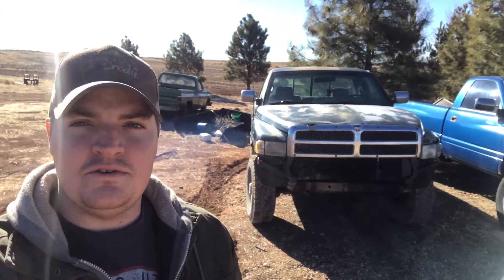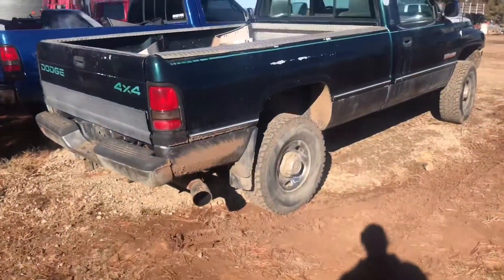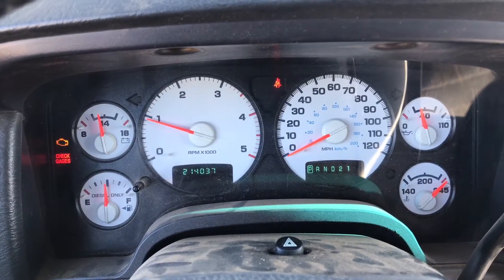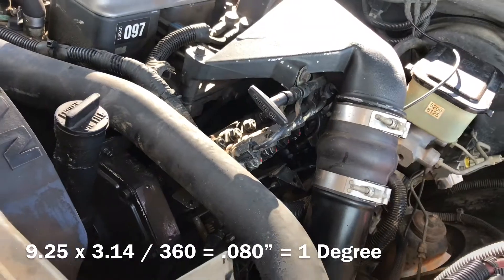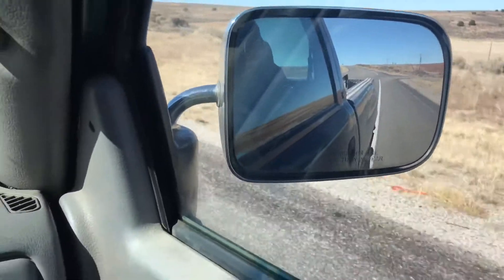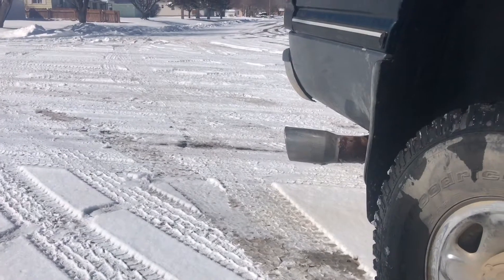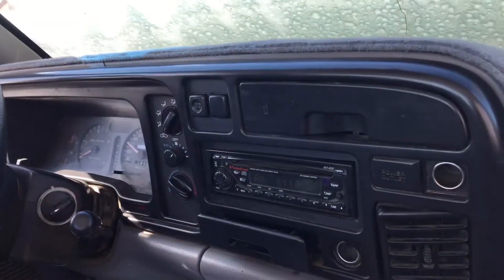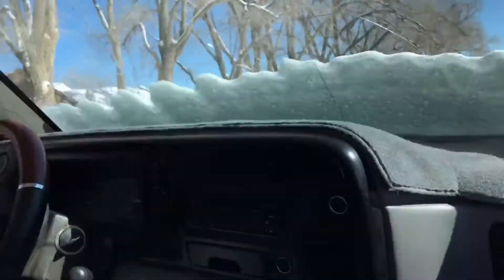2000$ 12 Valve Cummins gets new life!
Me and Drew fixed this truck up to sell. It would not move under its own power (trans didn’t go into gear), and was covered in 2-4 inches of mud.

-We cut the ranchhand bumper off (previous owner welded it to the frame)
-Installed a shift kit and new filter
-Repaired light switch
-Gutted the AFC (previous owner ruined the star wheel)
-Removed Fuel Plate
-And installed a factory bumper